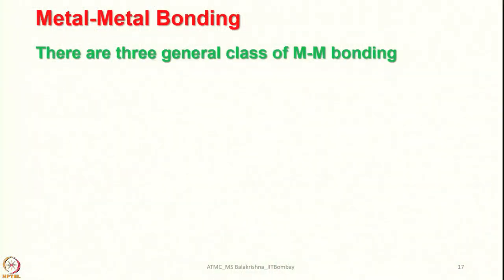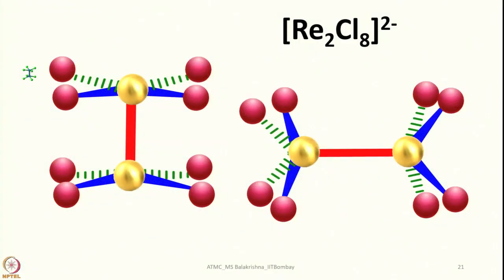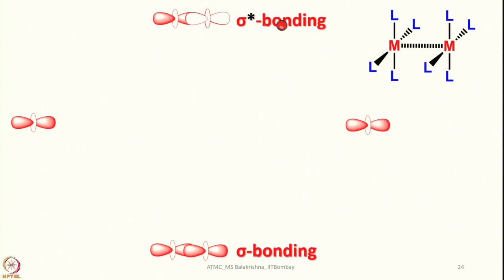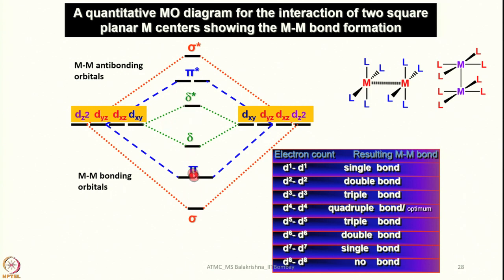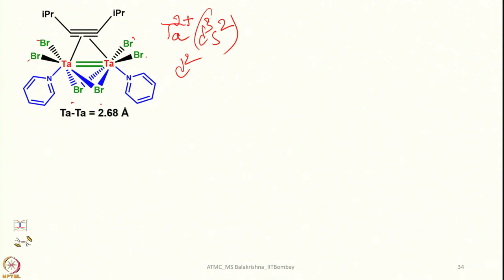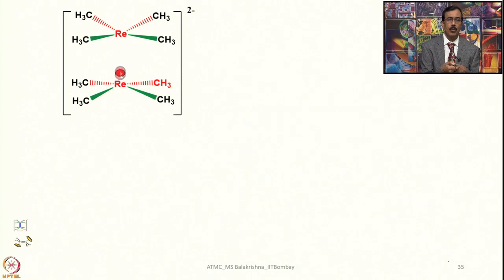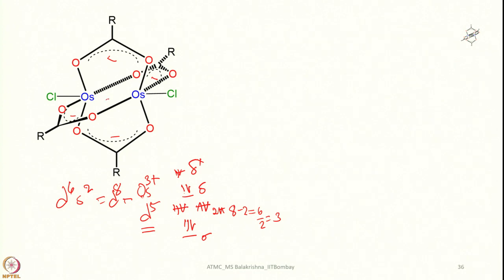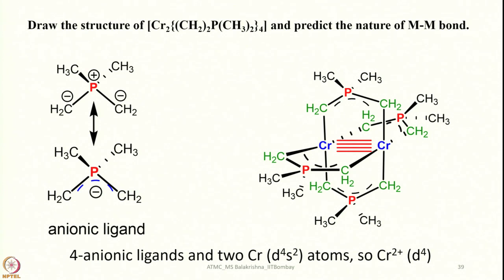Week 5 - Lecture 23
Lecture 23 : Metal—Metal Multiple Bonds